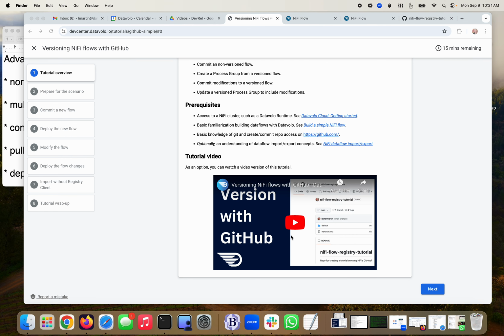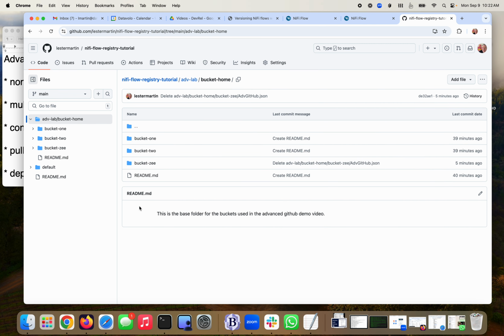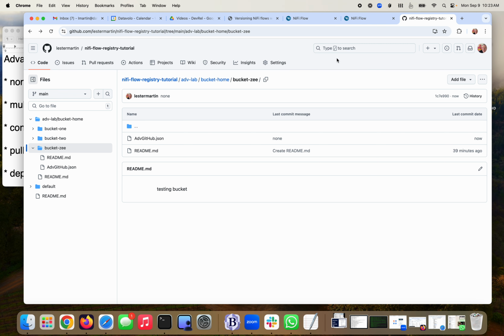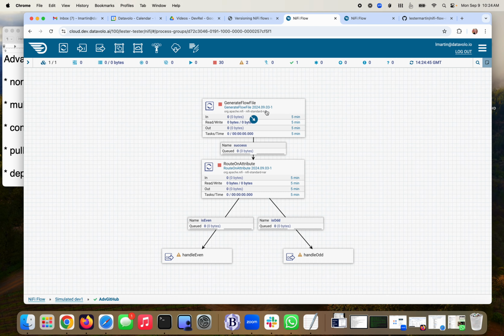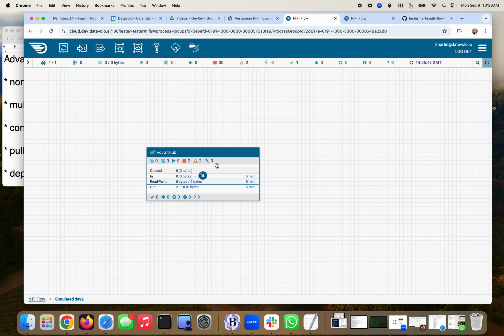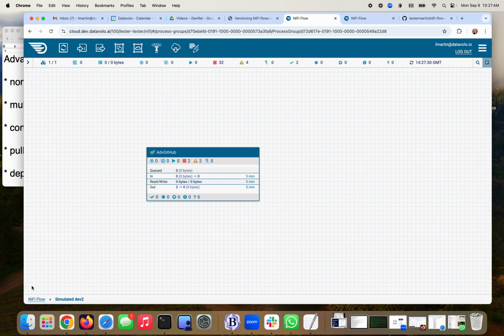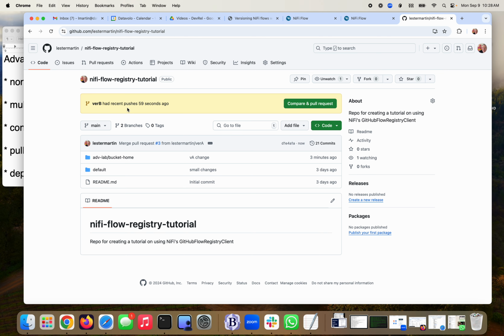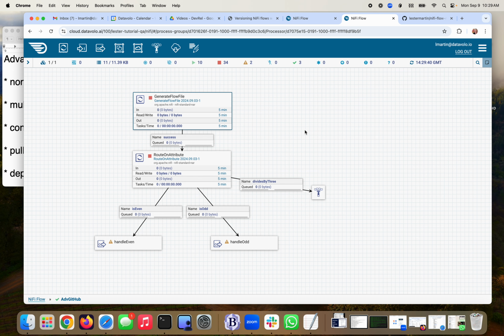Advanced versioning of NiFi flows | Datavolo DevCenter | Tutorial